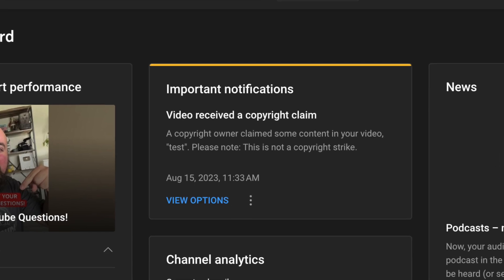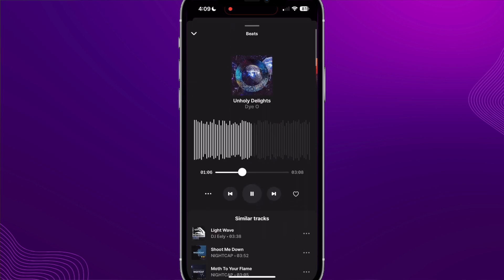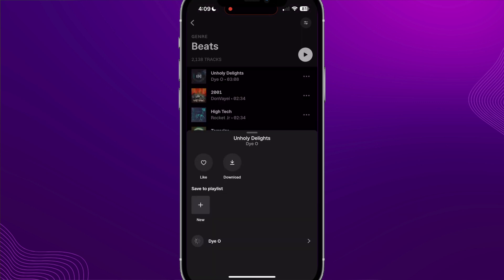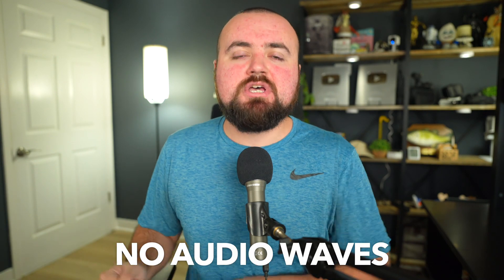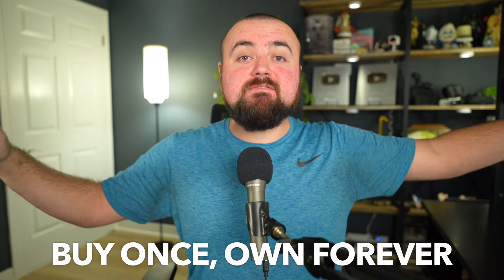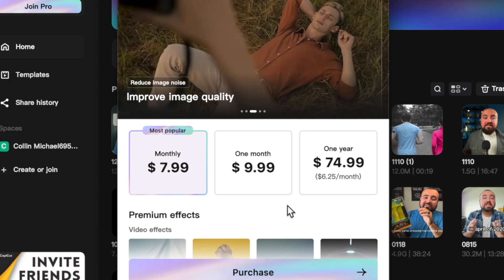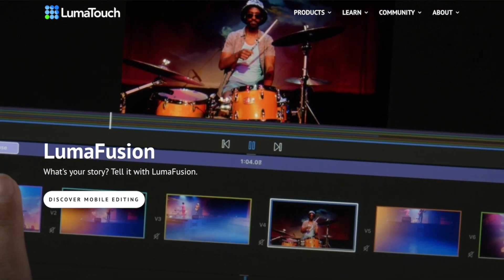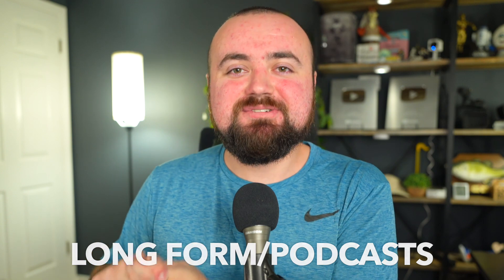Best Video Editing Apps for iPhone and Android (2024)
Chapters:
0:00 intro
1:38 CapCut
4:22 LumaFusion
6:42 InShot